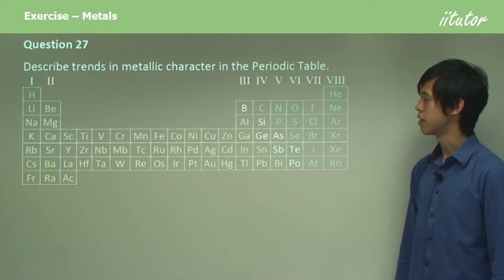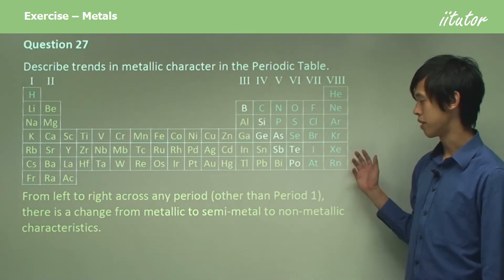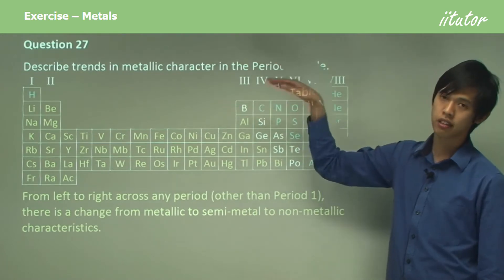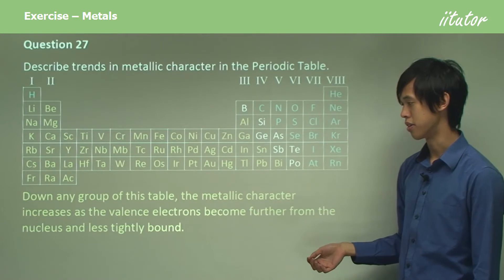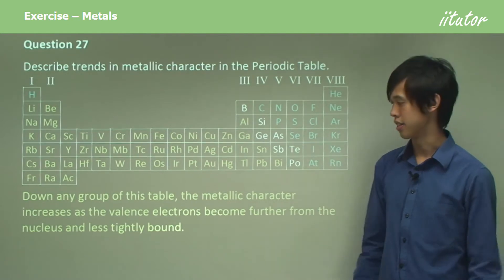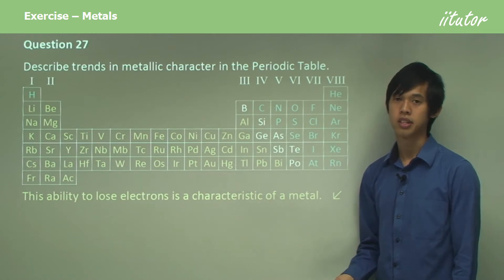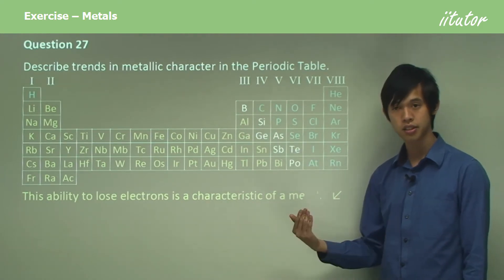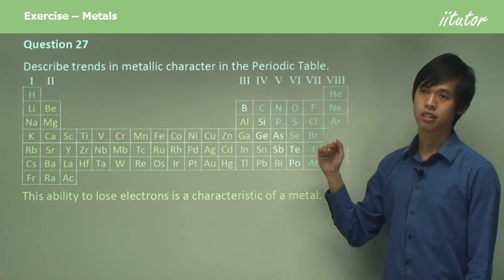💯 √ Describe trends of metallic character in the Periodic Table | Exercise - Metals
Question 27

Describe trends in metallic character in the Periodic Table.

Answer:
Down any group of this table, the metallic character increases as the valence electrons become further from the nucleus and less tightly bound. This ability to lose electrons is a characteristic of a metal.